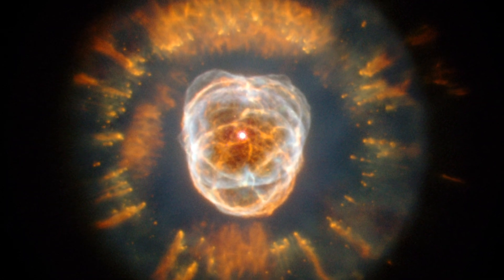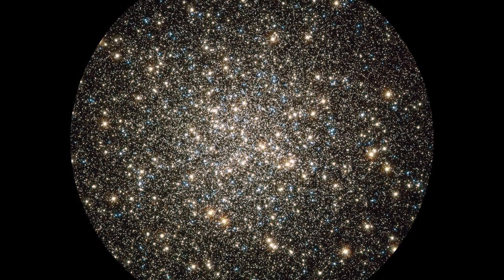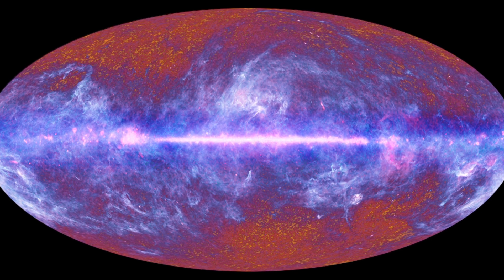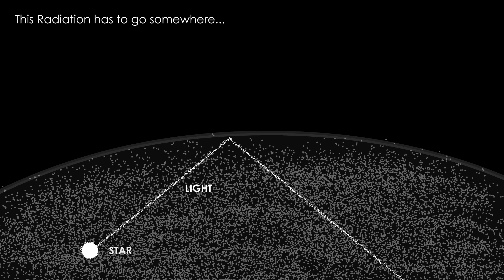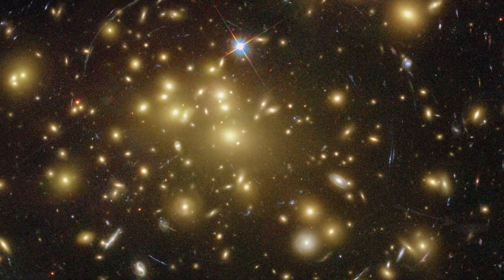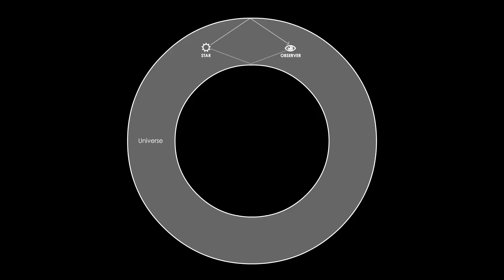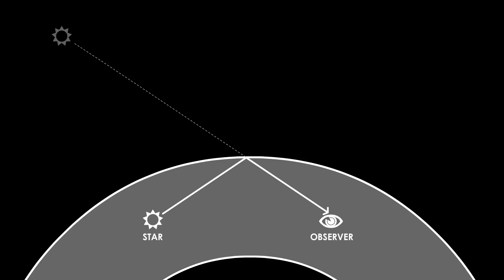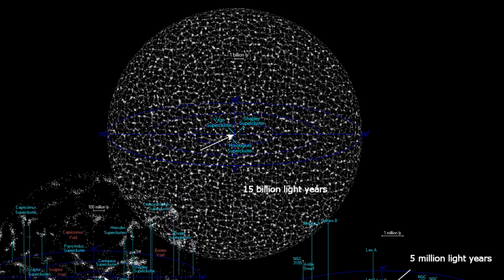The Shape of the Universe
What Shape is the Universe? Jim Schofield explains how his theory of Empty Photons could dramatically alter how we see the Universe.

The latest issue of the Shape Journal has been published to support  these new ideas. You can read it here:

For more on why my philosophical standpoint is different to that of the scientific consensus, see the latest film for Shape Journal:  The Problem With Science

This theory has recently been put into question by some of my latest research: